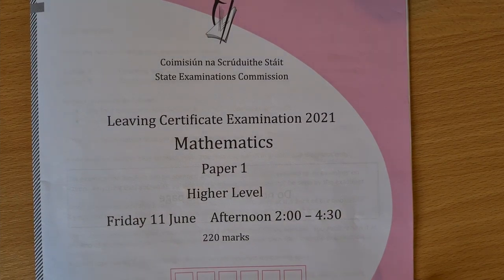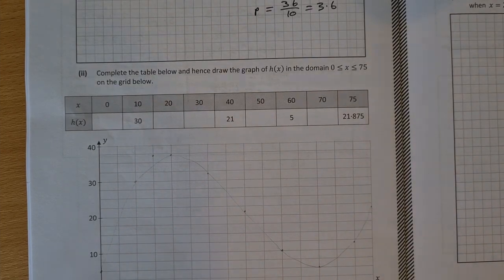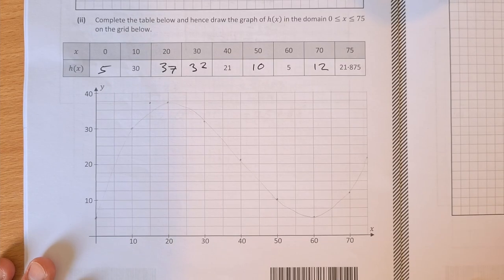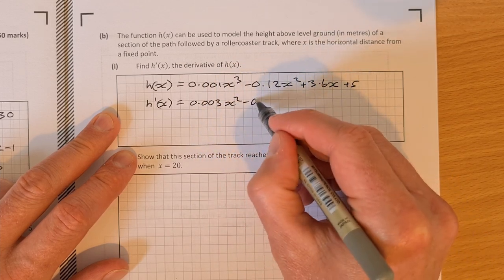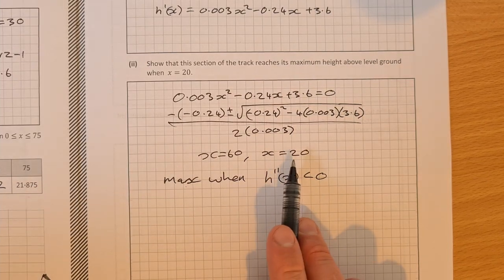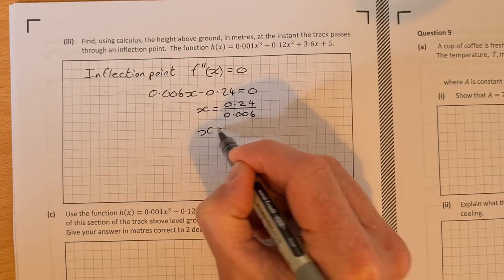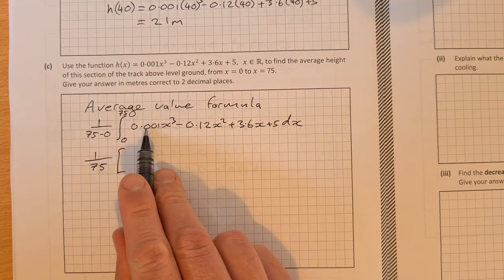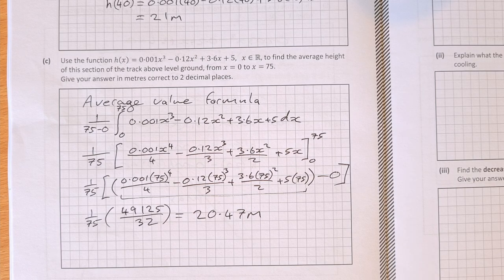Leaving Cert Higher Level Maths 2021 Question 8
Question 8 from the leaving cert higher level maths 2021 paper 1 is a long calculus question based on a roller coaster. Part a is a simple substitution to verify a coefficient followed by a graph. Part b is a straightforward differentiation followed by finding the local max and a point of inflection and part c uses the average value of a function formula.